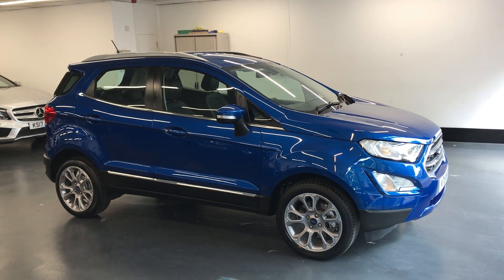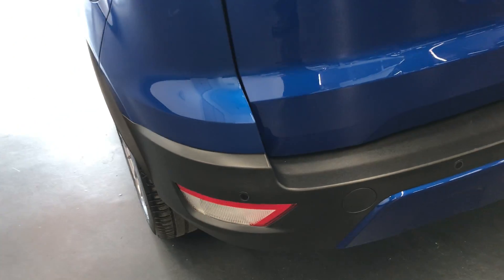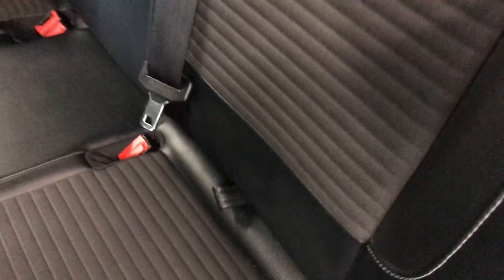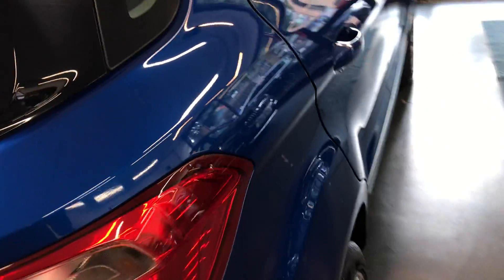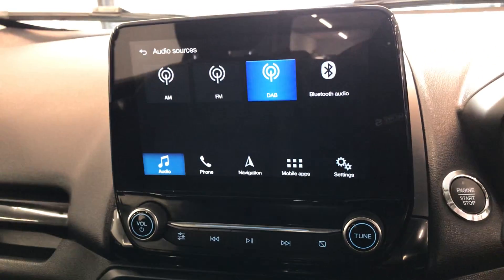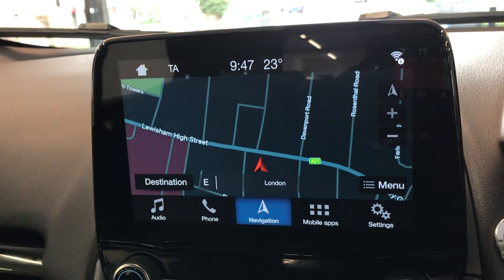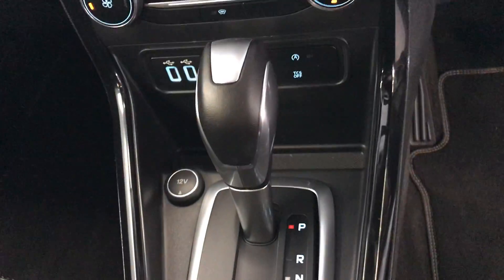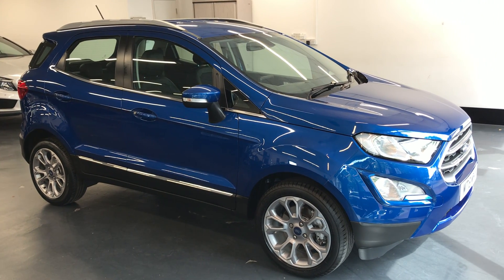[SOLD] 2018 18 FORD ECOSPORT 1.0 TITANIUM 5d 124 BHP